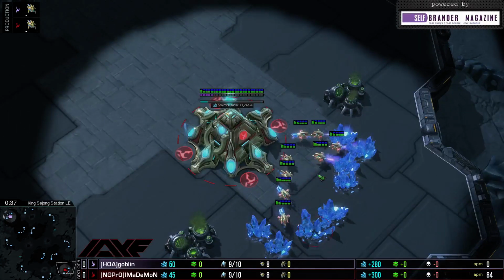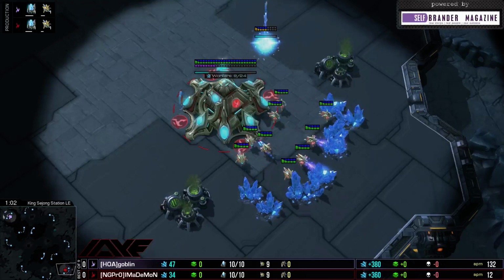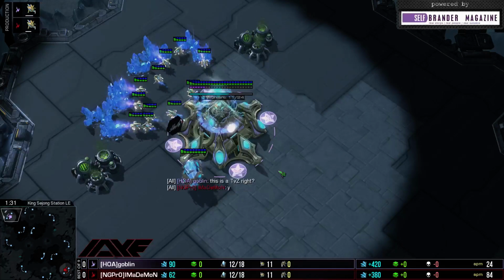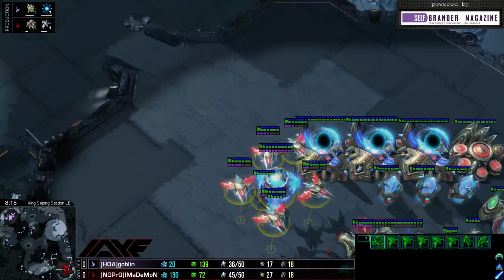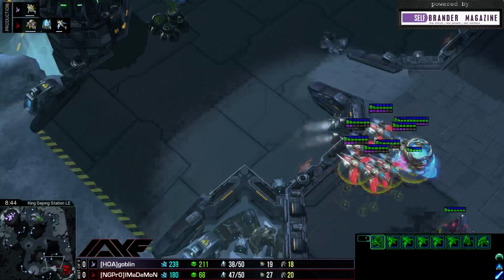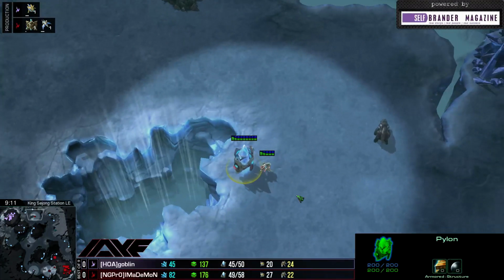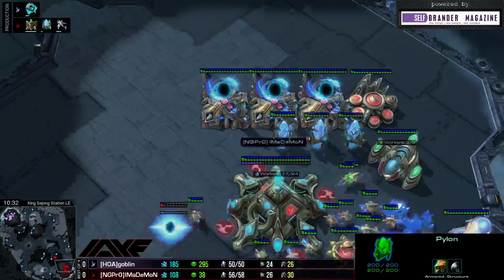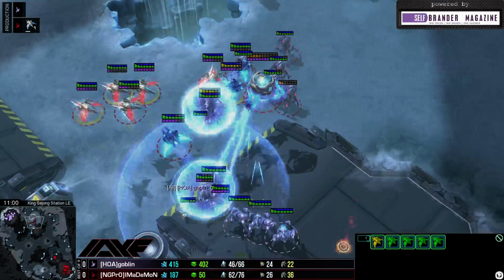Clanwar HOA Vs NGPr0 Game 1 19-4-2014